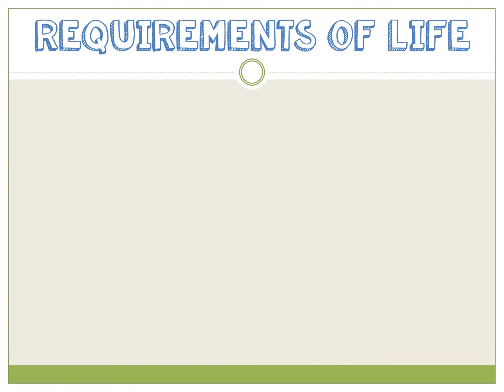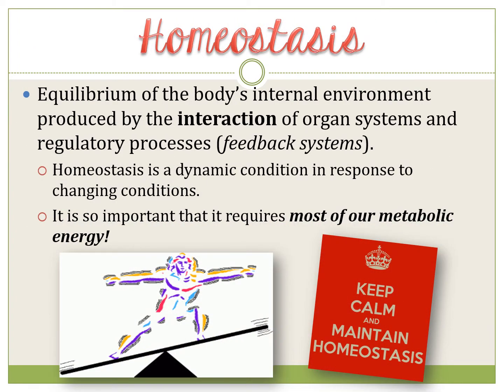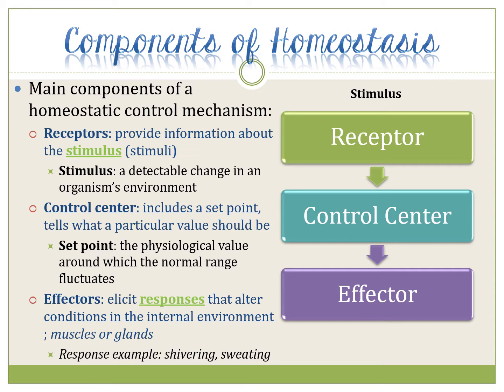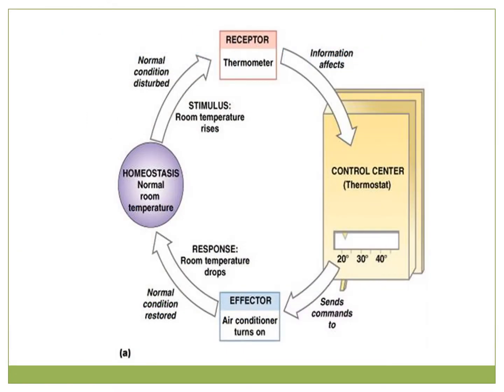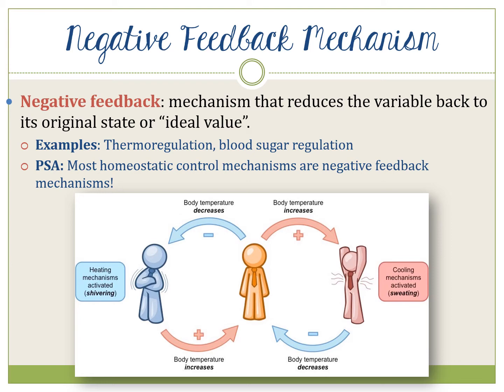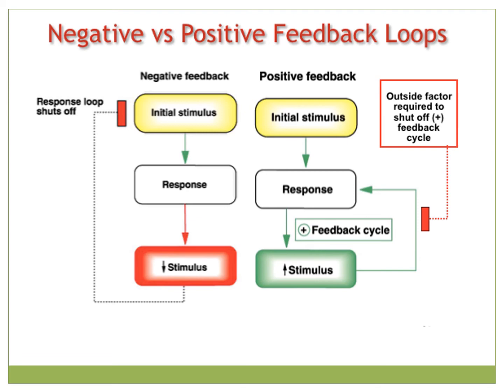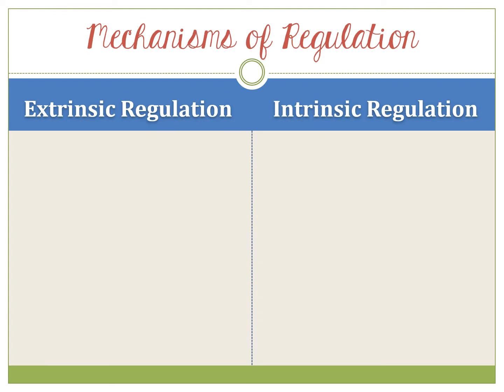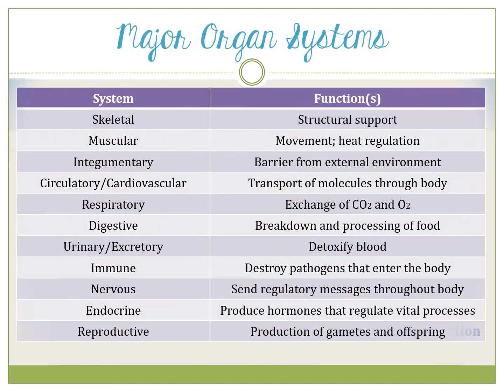Homeostasis and Feedback Mechanisms - Ms. Schwab - Intro to Anatomy, Part 2 (Dual Credit)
Let's chat about homeostasis and feedback mechanisms!